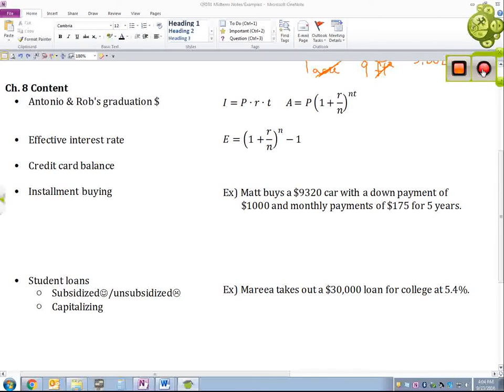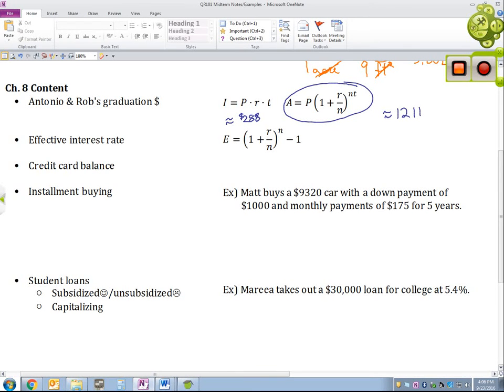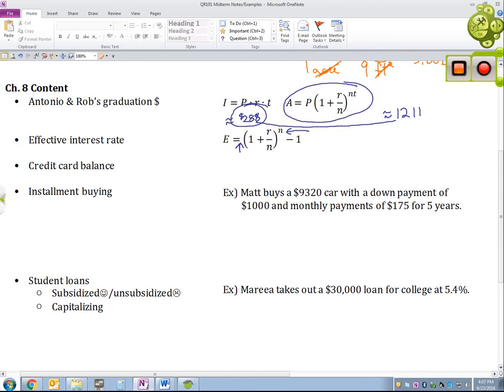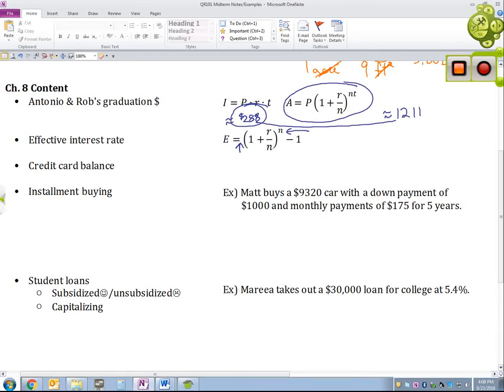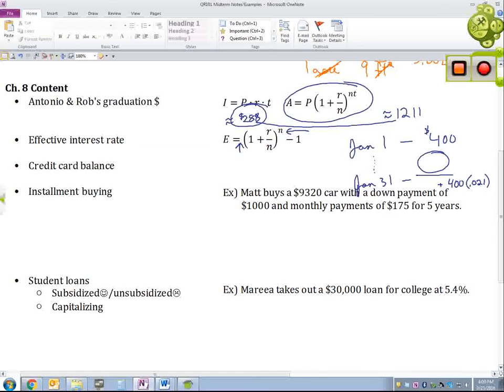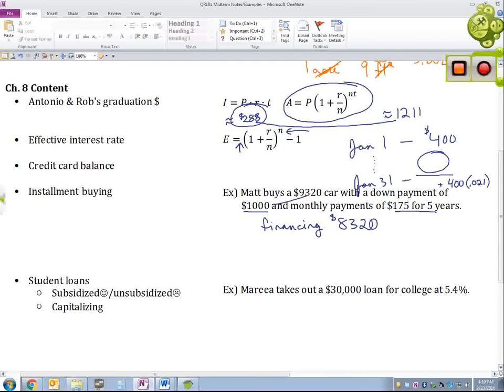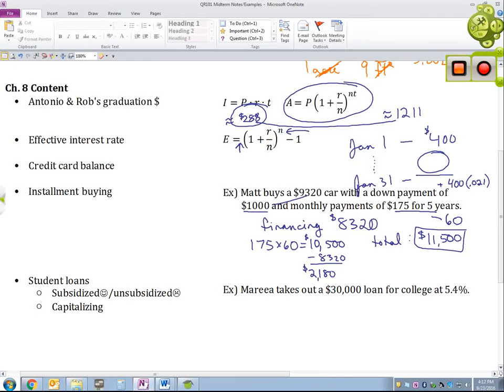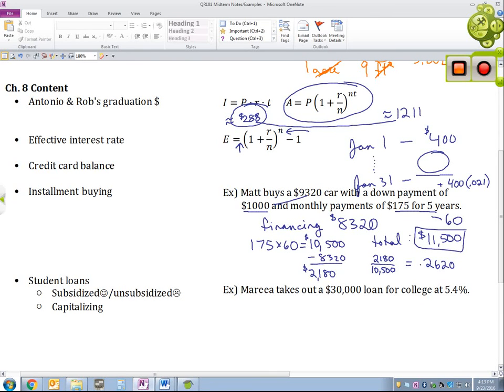Ch 8 part I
Simple/compound interest, effective interest rate, credit card balances, installment buying